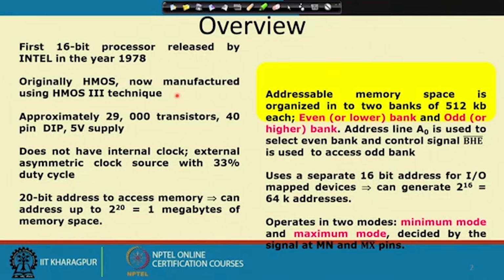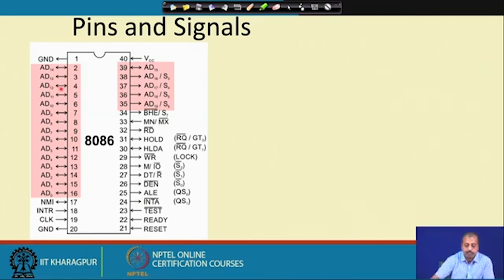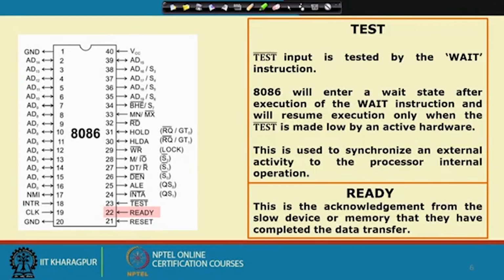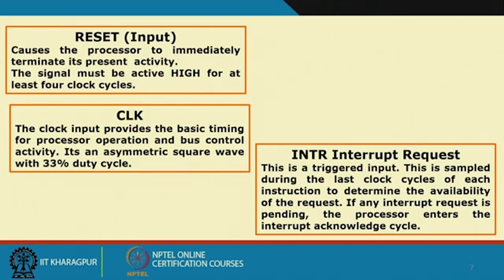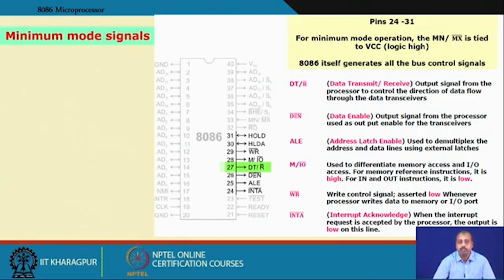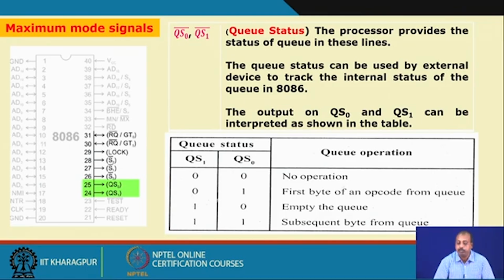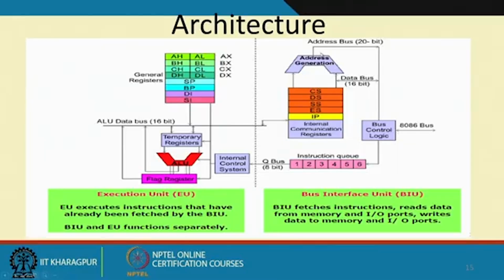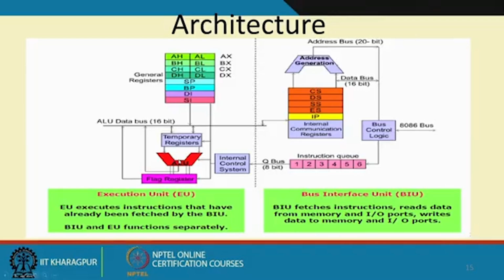8086 ch19 swayamprabha